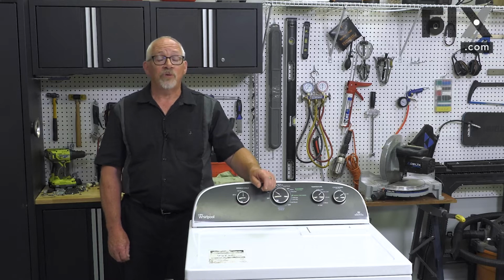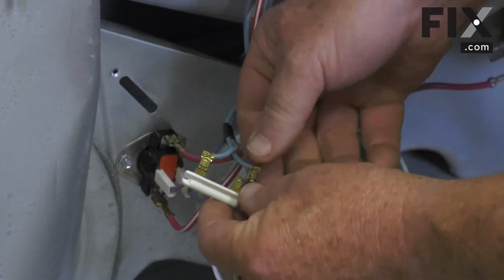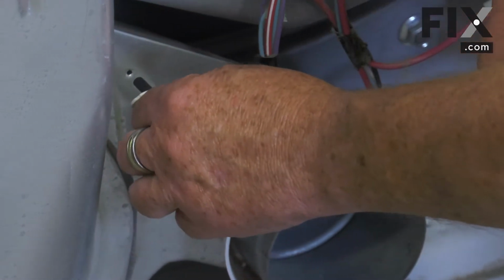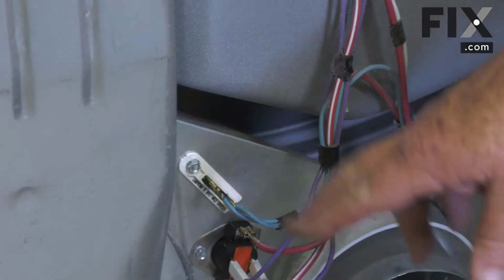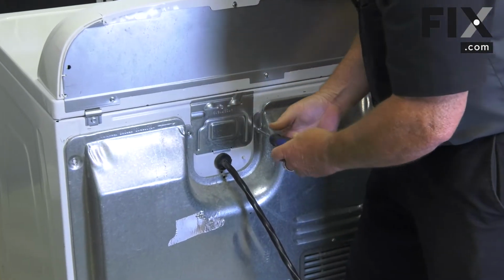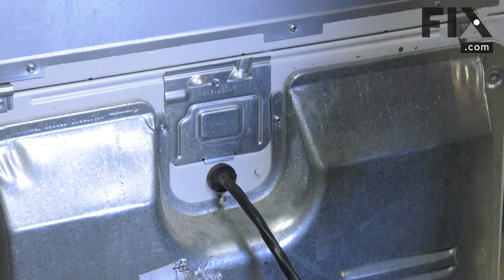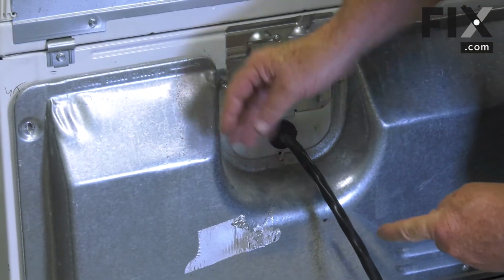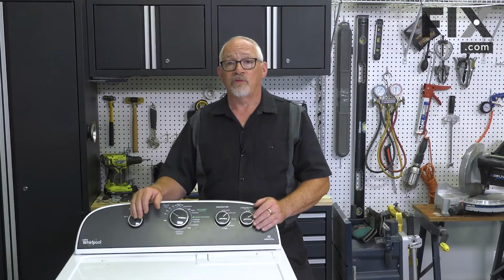DRYER REPAIR: How to Install the Thermal Fuse on Your Dryer | FIX.com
The thermal fuse in your dryer acts like a switch, cutting off the flow of electricity when exhaust temperatures reach a certain point to reduce the risk of a fire. If you've determined that your Thermal Fuse is defective, this video will show you how to install a new one!

*Remember, this video is meant as a general guide for Dryer repair. Your Dryer may look a little bit different, but the installation/repair/inspection process should be similar across all Dryers!

Need to find a part like this one?

Need a different part for your Washer? Enter your model number at FIX.com